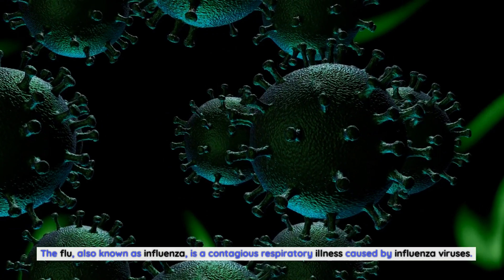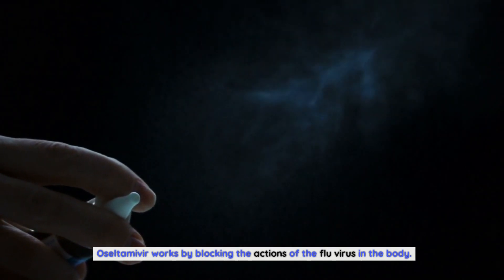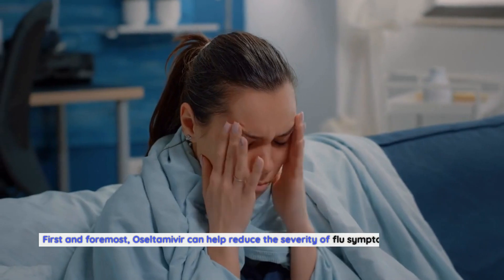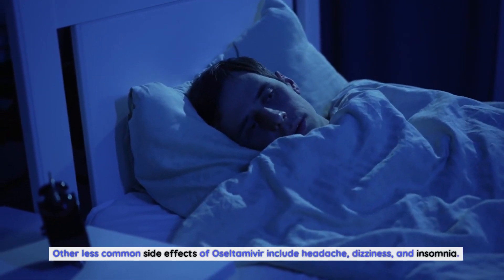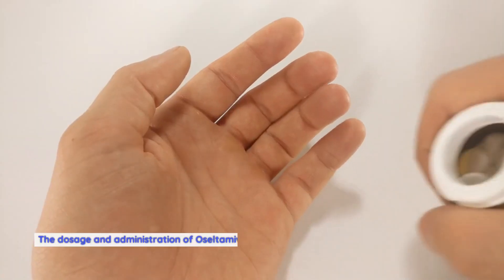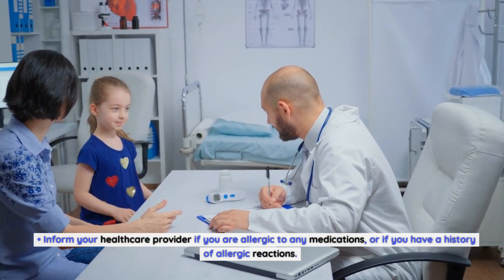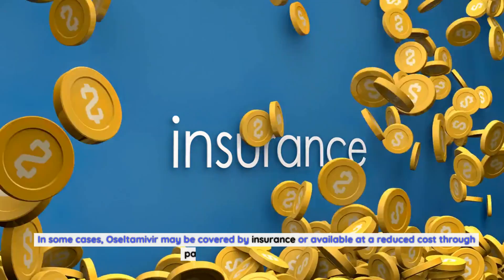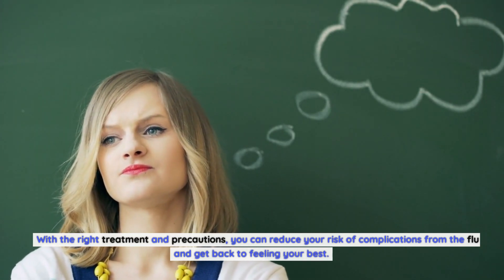The Ultimate Guide to Oseltamivir What You Need to Know About the Flu Medication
The flu, or influenza, is a highly contagious respiratory illness caused by influenza viruses. It affects millions of people annually and can lead to severe illness and even death, especially in young children, older adults, and those with weakened immune systems. While there is no cure for the flu, there are medications available to treat and prevent it, including Oseltamivir, commonly known as Tamiflu.
Oseltamivir is an antiviral medication that works by blocking the actions of the flu virus in the body. By inhibiting the enzyme neuraminidase found on the surface of the flu virus, it prevents the release of new virus particles from infected cells, reducing the spread of the virus and the severity of symptoms. It is effective against both influenza A and B viruses and comes in oral capsule and liquid forms.
The benefits of Oseltamivir are significant. It helps reduce the severity of flu symptoms and shortens the duration of the illness. It can also prevent complications such as pneumonia, which pose a greater risk to vulnerable populations. Furthermore, it can be used as a preventive measure for individuals who have been exposed to the flu, particularly those at high risk of complications, such as healthcare workers and individuals with chronic medical conditions.
While Oseltamivir is generally safe, it can cause some side effects such as nausea, vomiting, and diarrhea, which are usually mild and temporary. Rarely, serious side effects like allergic reactions may occur, necessitating immediate medical attention. It is important to note that Oseltamivir is not a substitute for the flu vaccine and is ineffective against other viral infections like the common cold.
Oseltamivir is recommended for individuals diagnosed with the flu and at high risk of complications, including young children, older adults, and those with weakened immune systems. It is also suitable for individuals exposed to the flu who are at risk of complications. However, it is not suitable for everyone and should be used under medical guidance.
The dosage and administration of Oseltamivir depend on various factors, such as age, weight, severity of symptoms, and duration of illness. It is typically taken orally for a prescribed period, ranging from 5 to 10 days, depending on the circumstances. It is crucial to follow the instructions provided by healthcare providers and complete the full course of treatment, even if symptoms improve.
Certain precautions should be taken while using Oseltamivir. These include informing healthcare providers of any allergies or history of allergic reactions, as well as disclosing any existing medical conditions, pregnancy, breastfeeding, and current medication usage, including over-the-counter medications and supplements. Oseltamivir can interact with other medications, and it is essential to disclose all ongoing treatments to avoid potential complications.
Oseltamivir is a prescription medication available at most pharmacies. The cost varies depending on factors such as dosage, duration of treatment, and insurance coverage. In some cases, it may be covered by insurance or available at a reduced cost through patient assistance programs. Healthcare providers and pharmacists can provide more information on the availability and cost of Oseltamivir.
In conclusion, Oseltamivir, or Tamiflu, is a valuable antiviral medication used to treat and prevent the flu. By blocking the actions of the flu virus, it reduces symptoms and prevents complications. If you or someone you know has been diagnosed with the flu or exposed to the virus, consult a healthcare provider to understand the benefits and risks of Oseltamivir. With appropriate treatment and precautions, you can minimize the risk of complications and recover quickly.